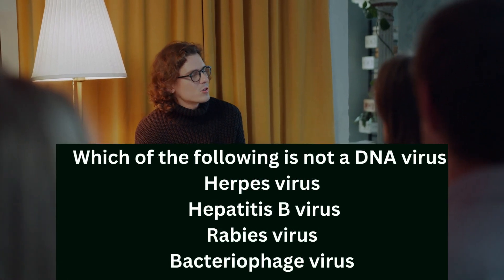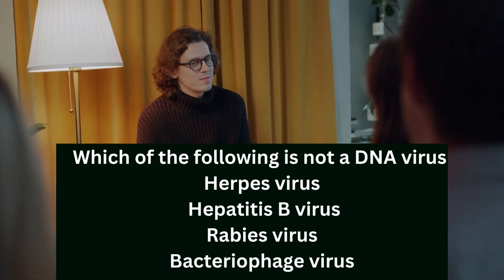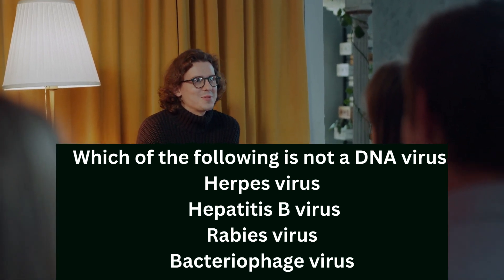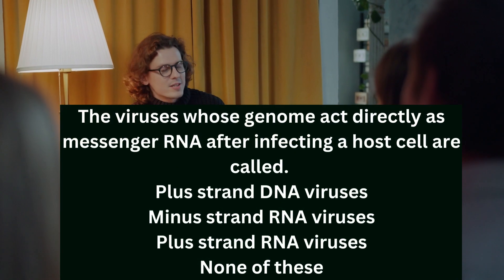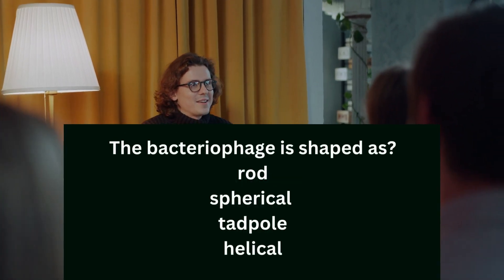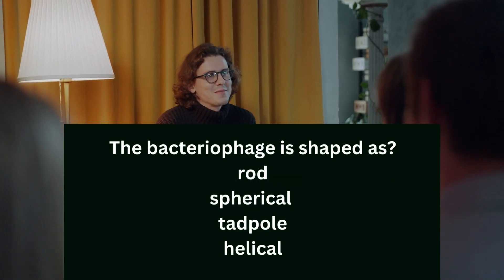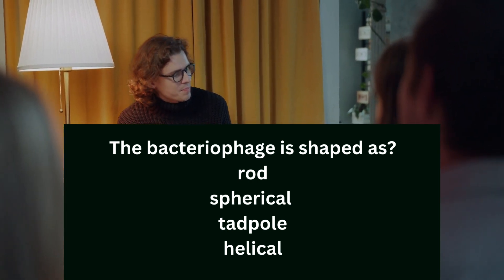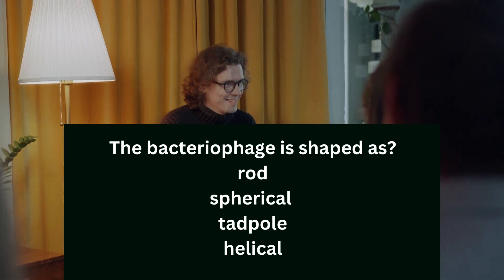Mock Test 3 | Classifications of viruses | MDCAT/NUMS/NEET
Biology in seconds
A platform of free of cost MDCAT, NUMS & NEET preparation.